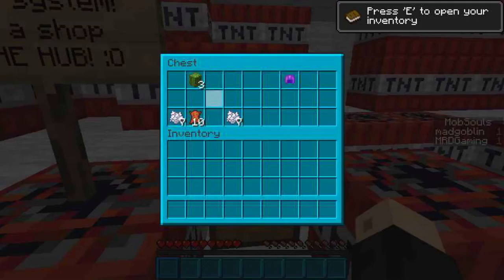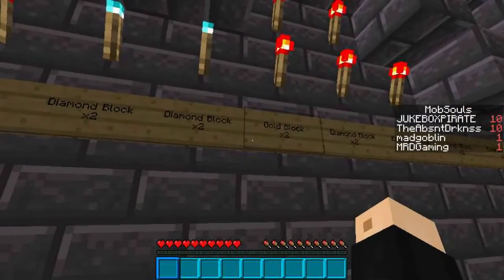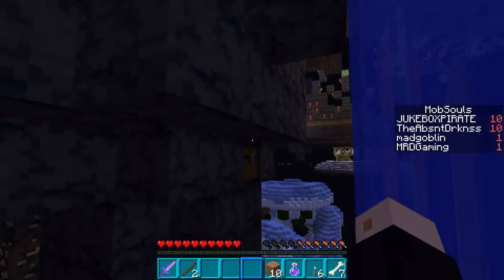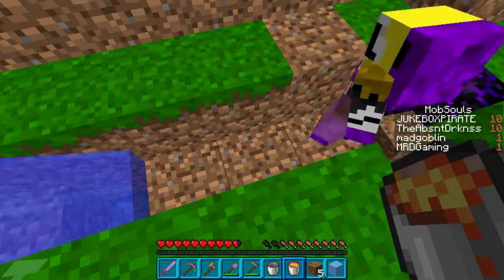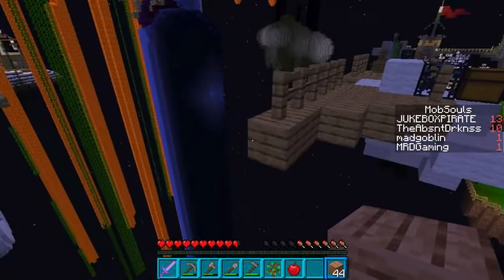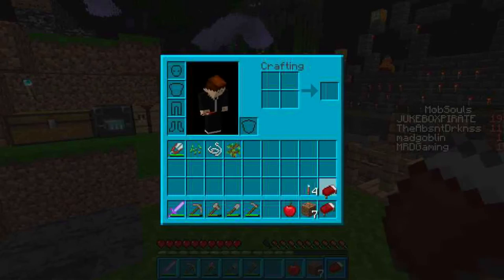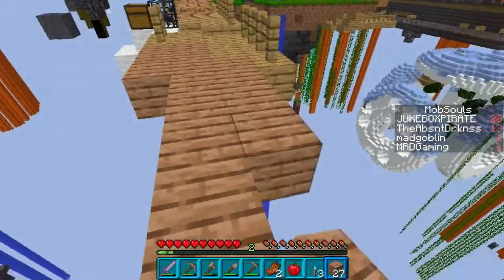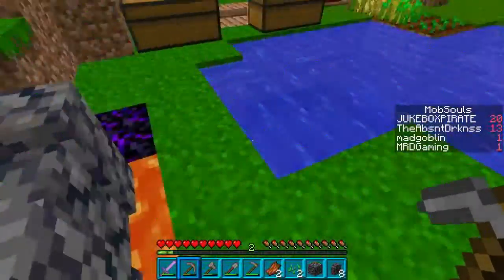WE ARE NOT PROFESSIONALS AT THIS || Minecraft: Islands of Junara